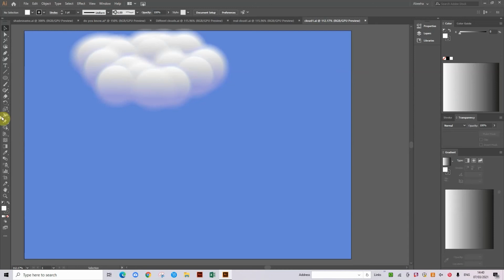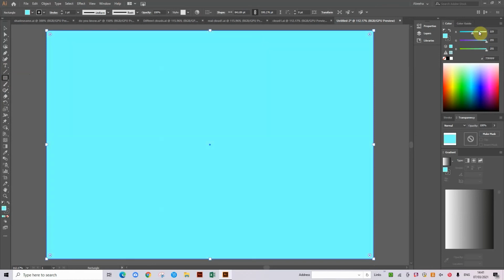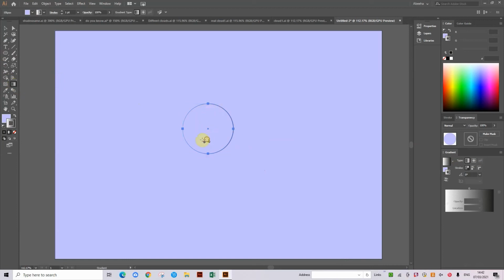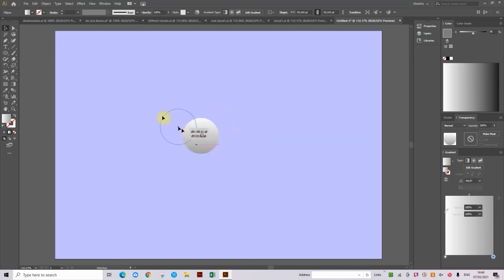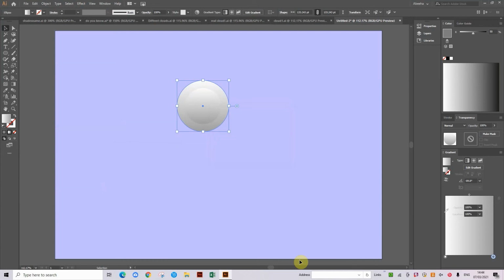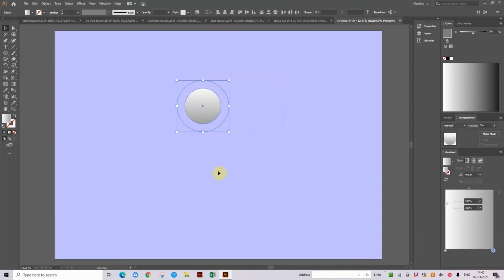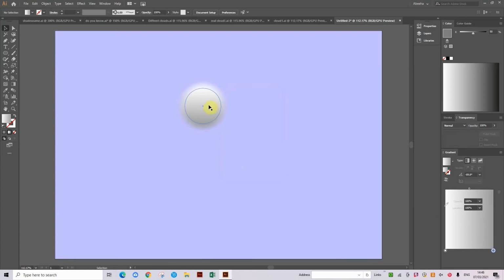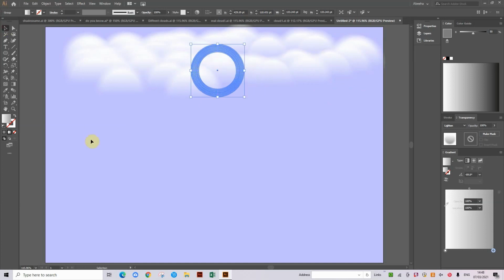cloud video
Abeeha made a cloud using a shape tool, blend tool and gradient tool. This 8-minute video will explain step by step process of making a fluffy cloud. She will also be demonstrating the meaning of specified steps in the blend tool.